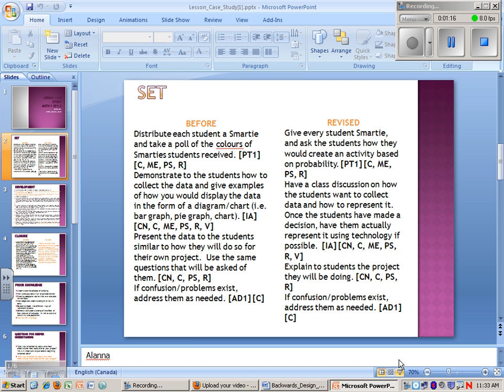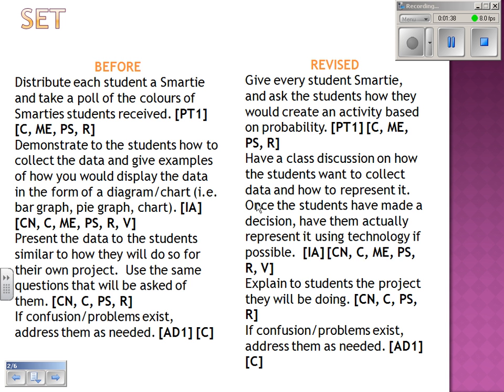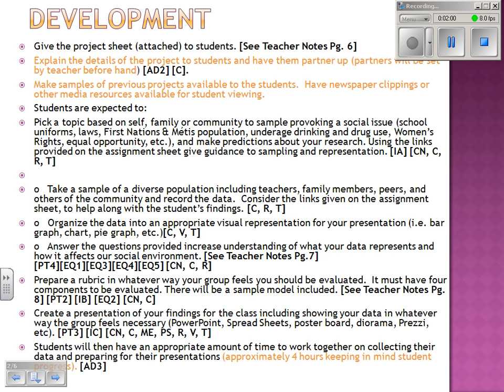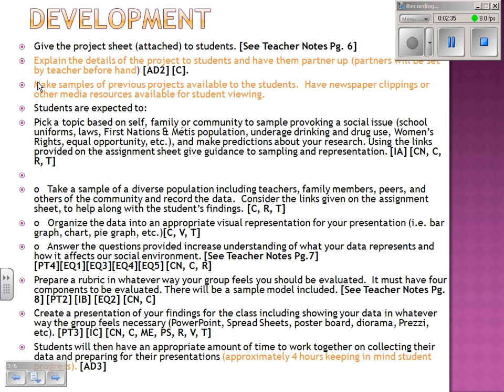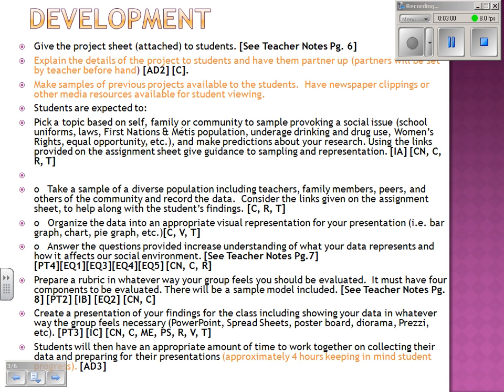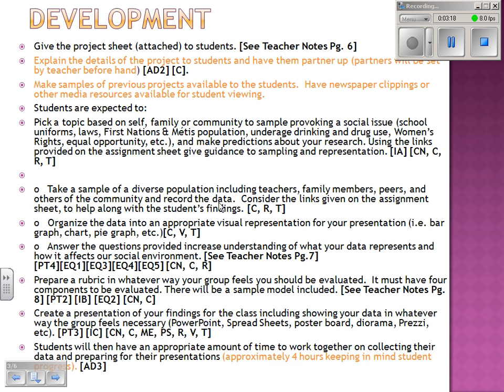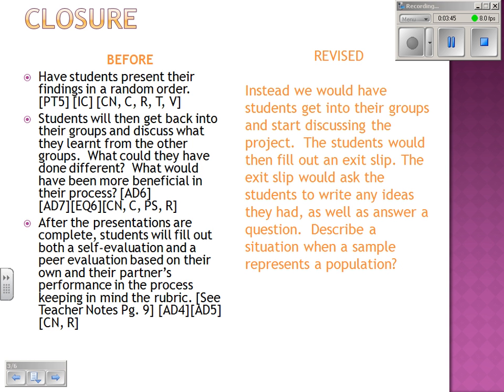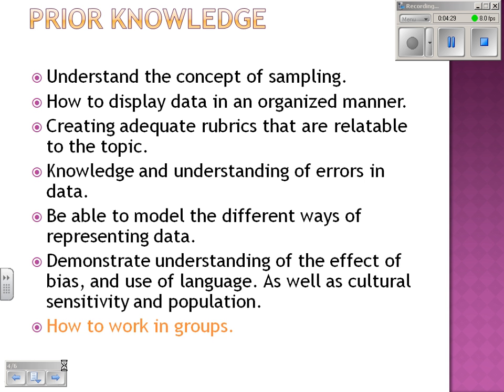Lesson Study, Jonie, Kimbi, Alanna